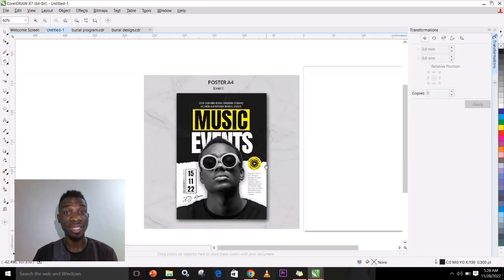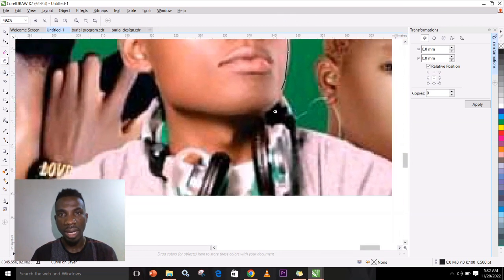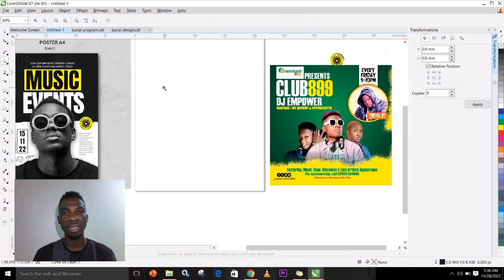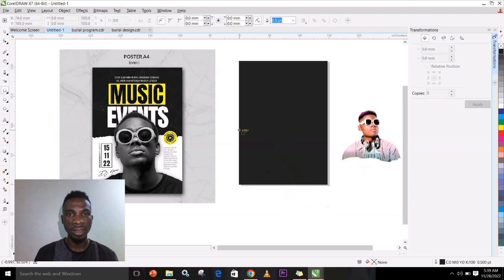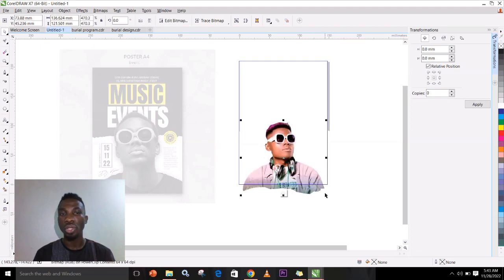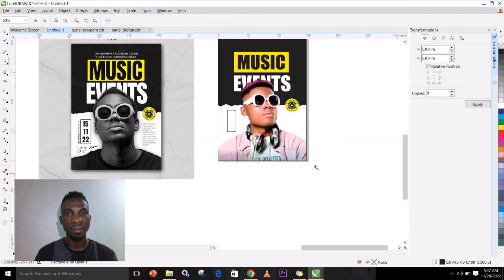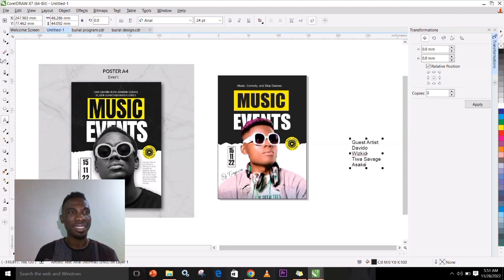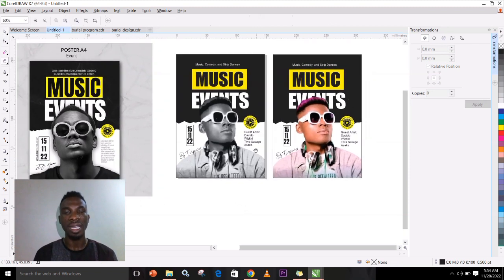How to design professional flyers in CorelDraw Quickly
Simple step by step tutorials on how to design professional flyers easily. Even a novice can understand this quickly by followin the steps below
See Steps below this section:

Step1 - Tracing Images:
Pick the polygon tool or Pen tool, draw lines around the part of image you wish to capture carefully and form a closed path.
Then go ahead to select both form shaped and the background by doing multiple selection with the shift key. Click on Intercept on the Property bar. Now you can carry the image out of the background.

Step 2 - Setting up page size:
Make sure you have selected the pick tool
Go to Property bar and select either A5 or A6 size

Step 3 - Setting Background
Draw a rectangle to cover the entire printable page, ensure it fits the page carefuly and fill color with black.
Draw another rectangle almost half of the first one and colour it white, and no outline. Go to Shape tool flyouts to see more tools and select Rouhen. Set the roughen properties as follows; Nibble size = 20mm, Frequency of Spikes = 1, Dryout = 0; Pen tilt = 60.
Then use the roughen tool to rouhen the top part of the second rectangle by draging over with the roughen tool.
The next thing is to Right Click on the white rectangle and select PowerClip inside, point on the black and click to send the white rectangle inside the Black rectangle. Right click on the black rectangle, and left click on edit powerclip, this will allow to get inside the black rectangle to arrange the elements inside properly. It is easy to come out of the container by Right Clicking and then left click on Finish Editing This Level.
At this point, you can now add othere elements like the other yellow shapes and other text as seen in the video

Step 4 - How to change or adjust the picture colour properties:
Ensure your pick tool is selected,
Select the image, then click on Bitmaps on the menu bar above.
Click on Convert to Bitmap; Set Resolutions value to 250, Check the Anti-aliasing and the Transperent Background and click on Ok.
Click on the Bitmaps menu again while the image is still selected,
then click on Image Adjustment Lab.
Set your Saturation bar backward to = -100 and set other properties to get the gray shades you want.

Step: Exporting
Once you are ok with your design, Press Ctrl+E on the keyboard to export your file to JPG or PNG or other picture format.

Save your drawing and exit.

You can drop your questions on the comment sessio. Thanks